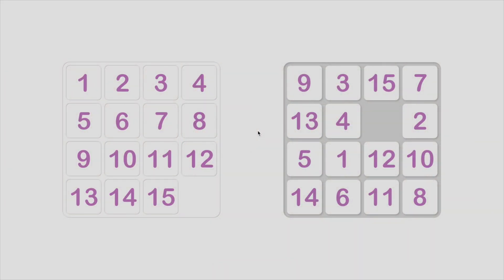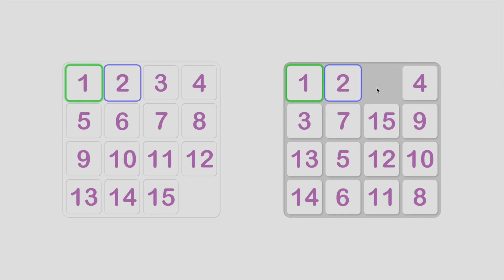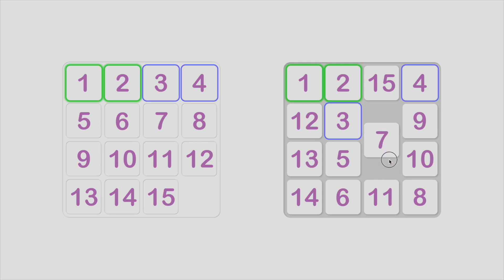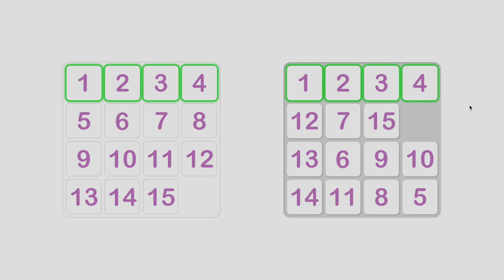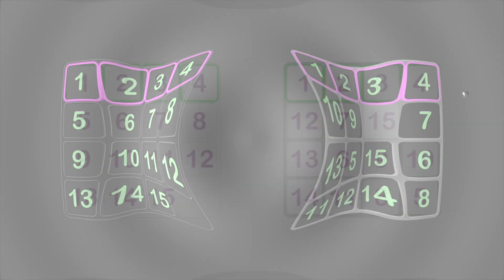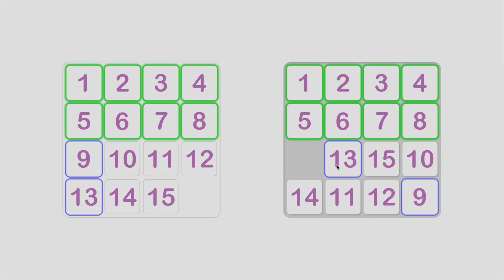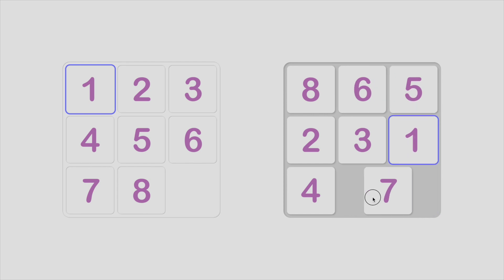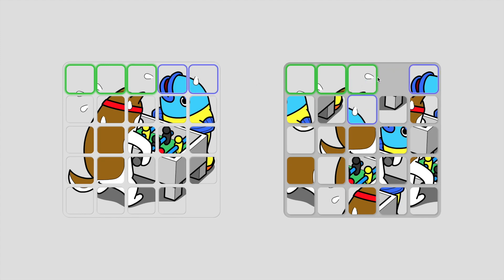How to solve 15-Puzzle [OMG CRAFTS]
This video is about how to solve the 15-Puzzle with one simple tip. This tip can also be applied to 8-puzzle, 24-puzzle, or other similar sliding puzzles.